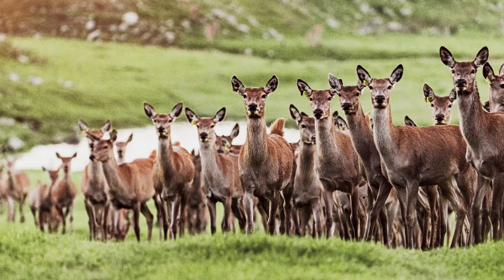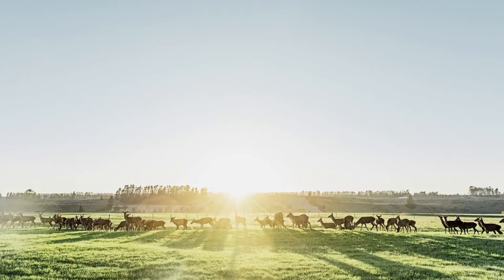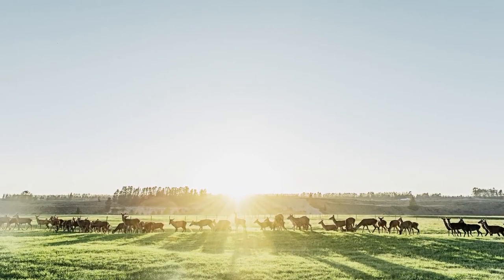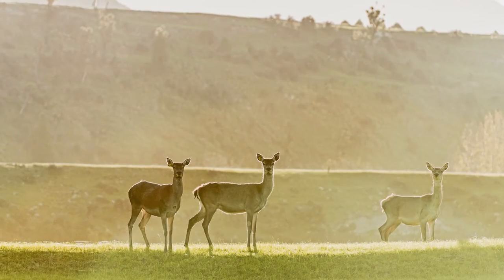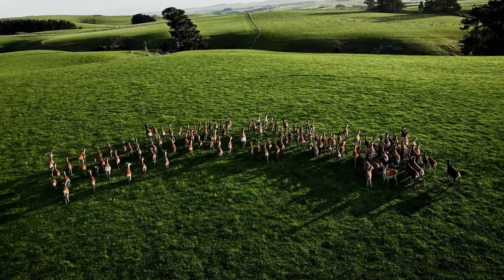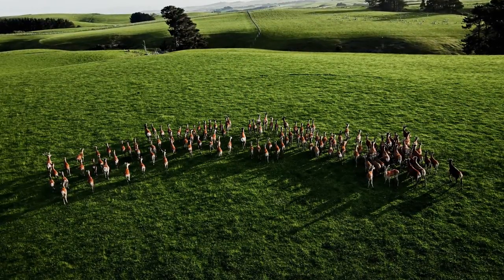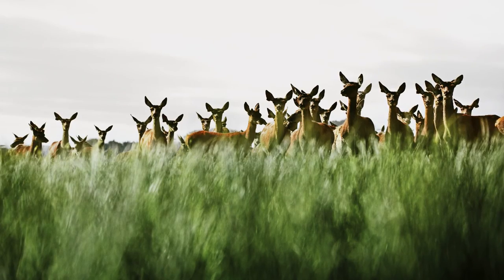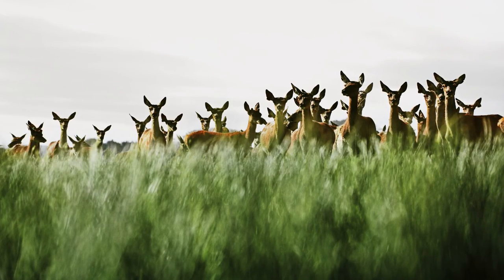What is Farming Venison Like? - Q & A Video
Executive Chef (and Venison Farmer) Graham Brown describes what it's like raising venison for New Zealand's premiere cervena venison program.

Transcript:
"People often ask me, "what does a typical farm look like in New Zealand?"  Because farming in some communities means high density, close proximity farming, a high concentration of animals & so on.

In New Zealand, all our farming is open pastoral farming.  We have a smallish country, but a lot of open spaces.  Very few people, and we have lots of beautiful mountainous areas, which are the natural habitat for deer in any case.

So these animals are raised outdoors, 365 days a year.  They don't mind the cold.  They have a winter coat, which has almost got a hollow fiber in it, and it keeps them very, very warm.  They shed that as the summer comes and they get their nice new red summer coat.  As autumn comes along or the fall comes along, they start to grow their winter coat again.  So they're well suited to a four-seasonal climate.  In fact, they quite like the cold.

I am a venison farmer, and have been for the last 22 years.  Mine is only a small farm, but I've soon learnt all about deer farming.  It is a beautiful animal to farm, I have to say.  I've been involved in farming and lived in a farming community all my life.

Once I started working with deer I soon learnt their attributes.  They're a wonderful animal.  They're very very easy on their environment.  You have to be careful when you're handling them insomuch as you don't want to get them stirred up.  They're not an animal that likes to be stressed.  They're a natural free-browsing animal.  They don't like to be chased by dogs or herded up too much.  You've really got to lead them, rather than push them.

One thing that we do on our farms is to ensure that the animals have got plenty of food in front of them.  They're not pressured into small pastures, they've got plenty of room to move & move amongst themselves.  They are a herd animal, and they stay together in familial groups.

They are outdoors ranging around on free, open paddocks [pastures].  We have a fence around them of course, otherwise they'd take off into the mountains, but when I'm talking about open grass farming, we grow special grasses for them.  We make sure that the sward, that is the grasses in the paddock, are a good mixture of certain kinds of grasses.  Clovers, rye grasses, winter grazing brome, red clovers, white clovers, perennial annual rye grasses, chicory, clover, plantains, all sorts of things.  We even grow alfalfa (we call it lucerne), it's highly nutritious, grows very well in dryer areas, in fact I grow some on my farm, and the deer do extremely well on that.

So we make sure there is plenty of natural grass in the paddocks for them to graze on (to browse on).  Now, we can also feed them supplementary feeds in the winter months, because it does get cold.  We're just getting a little bit of snow at the moment and it's late winter, early spring really.  And so, if we get really cold weather for sustained periods, we do make hay, we make baleage (which is baled silage),  we make silage, and also, you can feed them supplementary crops like root crops, rutabaga and things like that, which we do grow in the cooler areas to make sure they've got another food source in those cooler months.

They're a very intelligent animal, and if they get to know you (as they do, when you're farming with them), you can lead them around the farm, open gates and they just go into the paddock.  You don't have to chase them, and they know there's a new fresh paddock of grass or field of grass coming their way and they'll be through the gate quicker than you can imagine."